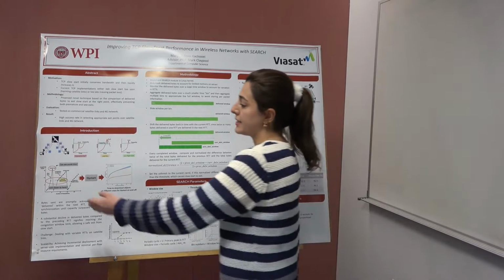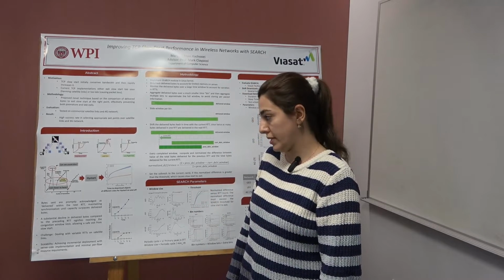Maryam Atai Kachooei Presents her CS Research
Maryam Atai Kachooei presents her GRIE poster presentation.